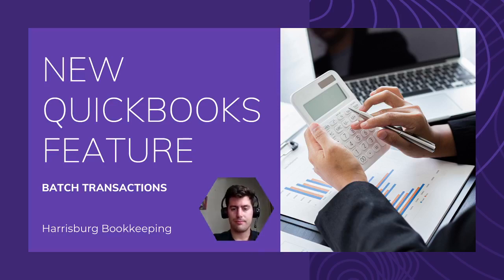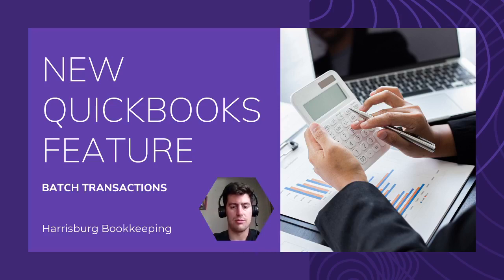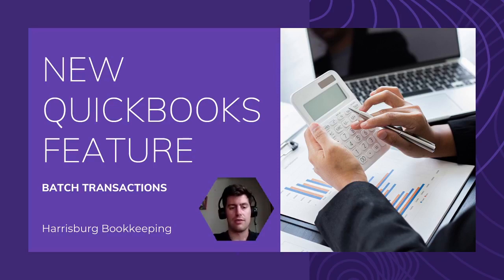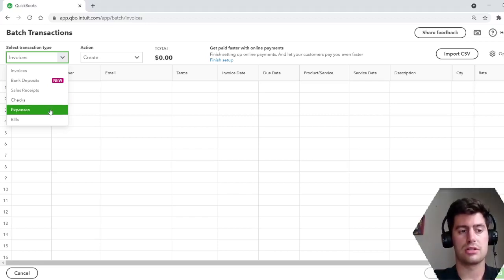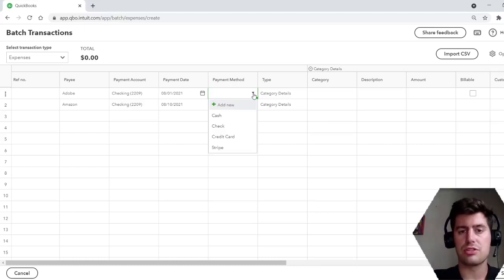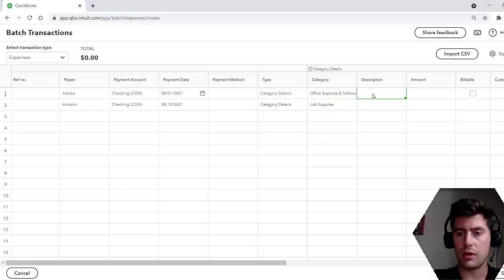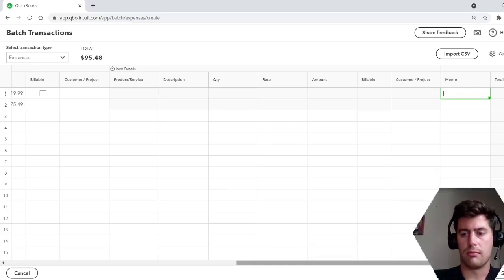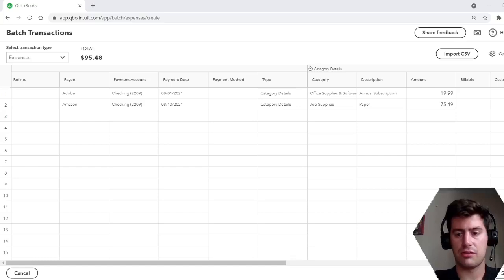QuickBooks Tutorial: Batch Transactins